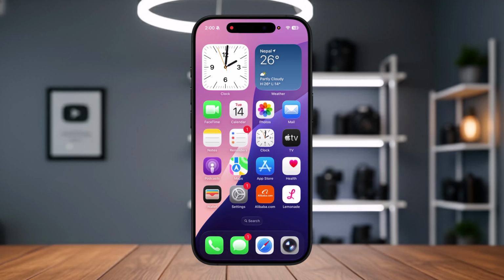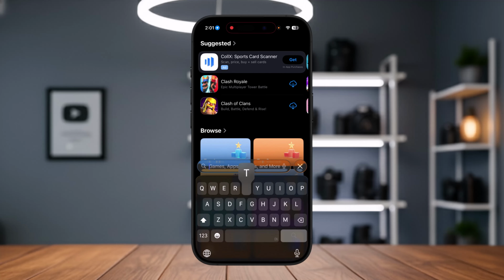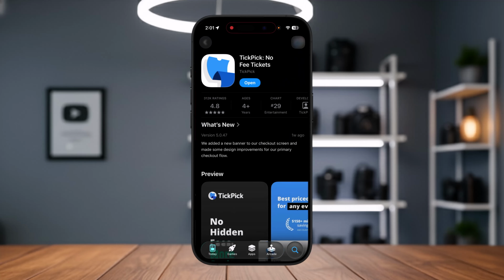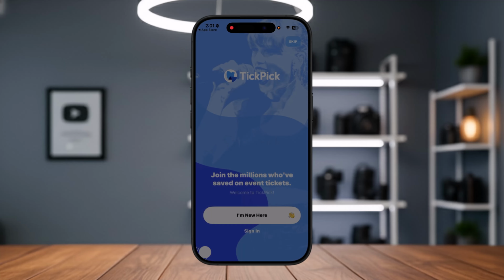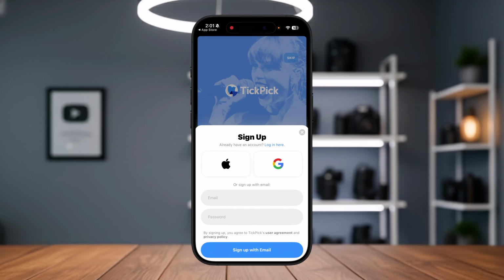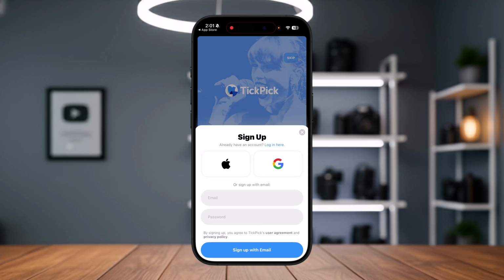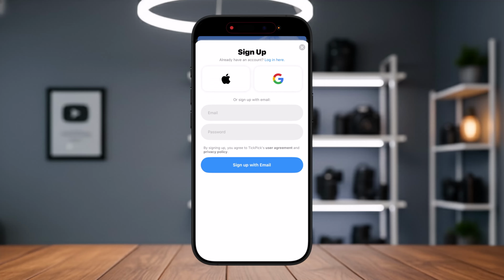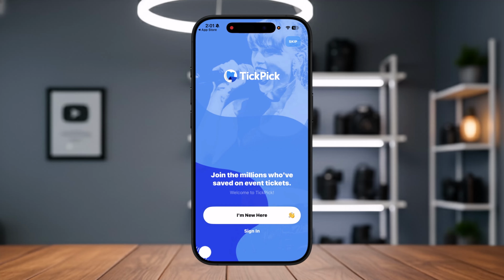How to Create or Sign Up for a TickPick Account (Step-by-Step Guide 2026)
In this 2026 tutorial, learn how to create or sign up for a TickPick account on your Android, iPhone, or desktop. Follow this simple step-by-step guide to start buying concert, sports, and event tickets with zero hidden fees on TickPick.
🔹 Works on Android, iOS & Web
🔹 Official TickPick Account Creation Tutorial
🔹 Buy & Sell Tickets Easily and Securely
Q1. How do I create a TickPick account?
Q2. Can I use Google or Apple ID to create an account?
Yes, you can sign up quickly using your Google or Apple account credentials.
Q3. Is TickPick free to join?
Yes, signing up for TickPick is 100% free — you only pay for tickets you buy.
Q4. Do I need a TickPick account to buy tickets?
Yes, an account is required to purchase, manage, and track tickets.
Q5. Is TickPick safe to use?
Yes, TickPick is a trusted platform with secure payments and no hidden fees.